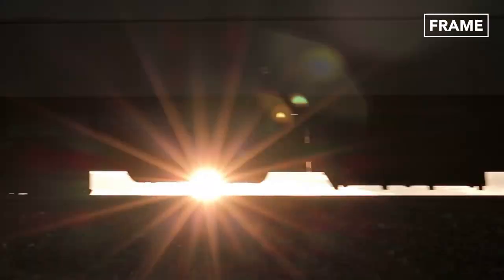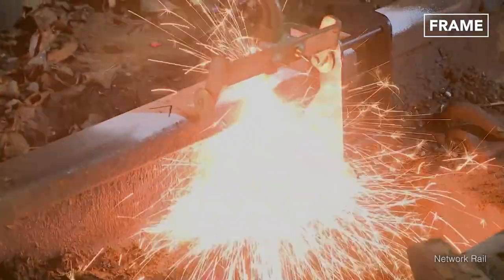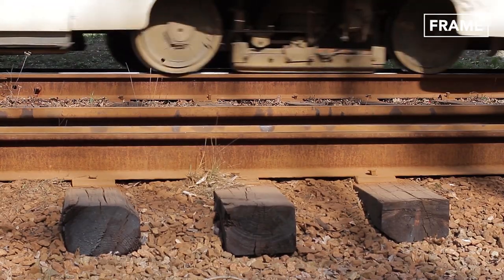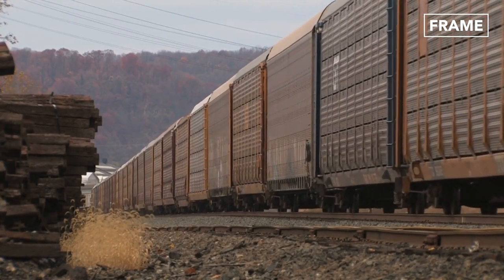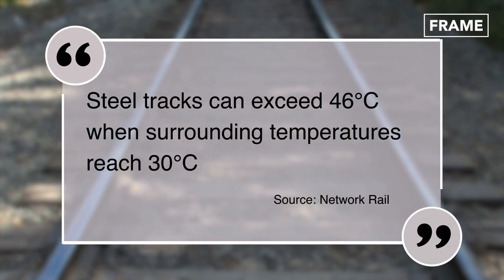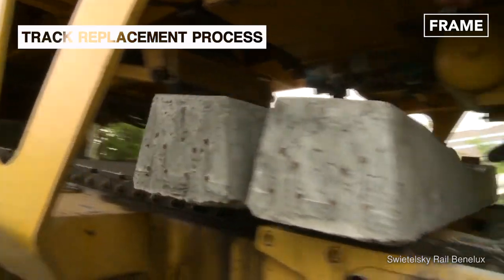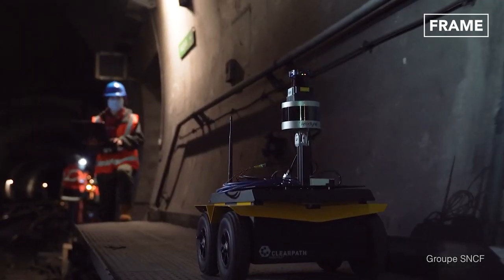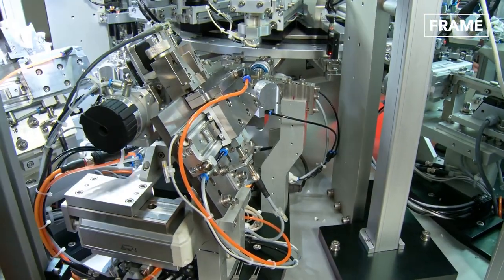Genius Techniques Processes to Repair Damaged Rails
Welcome back to the FRAME Channel for a feature on the meticulous process of rail tracks and the precautions taken to maintain their longevity.